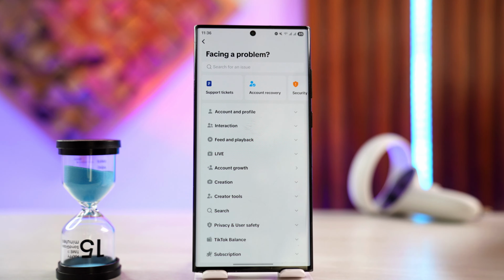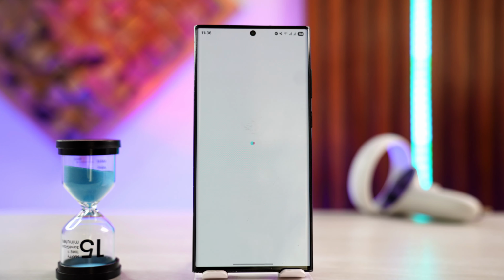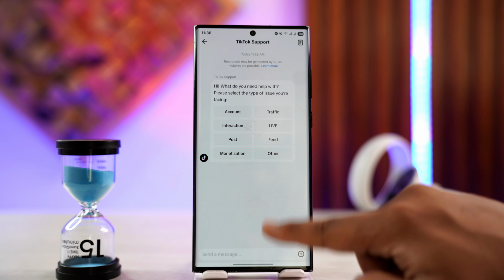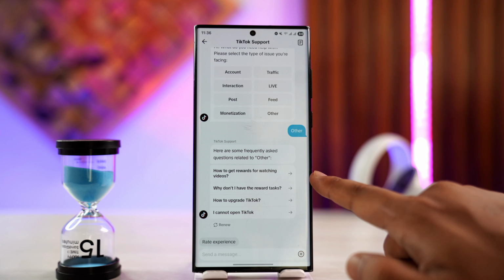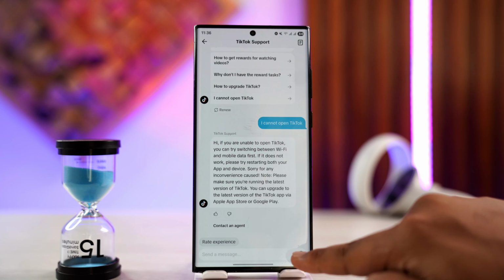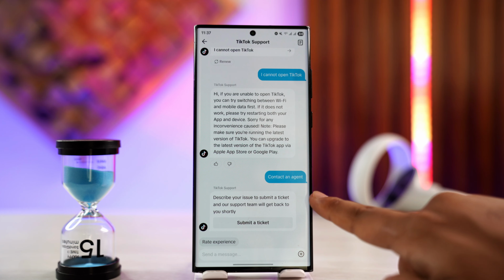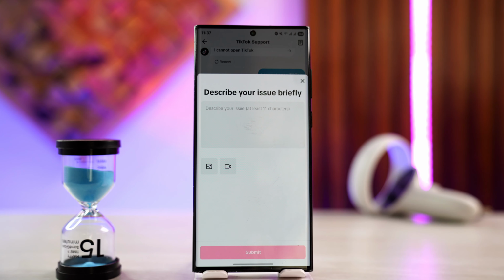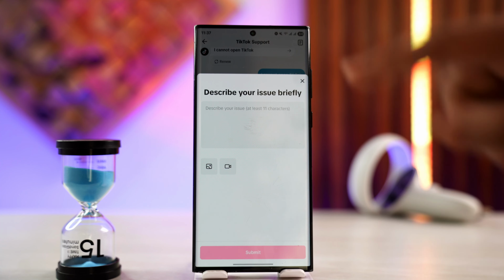How to Contact TikTok Customer Service | TikTok Customer Support | Help Centre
If you are having issues with your TikTok account such as login problems, banned accounts, reporting bugs, or payment and advertising concerns, you can contact TikTok support directly through the app or Help Center. TikTok does not provide a general customer service phone number, but it does offer multiple ways to get assistance. In this video, we explain step by step how to contact TikTok support.

The easiest way is through the TikTok app. Open the app, tap your profile icon in the bottom right, then tap the three-line menu in the top right corner. Select "Settings and privacy," then scroll down to "Report a problem." Here, you can browse common help topics such as account recovery, privacy, and live streaming.

If the suggested articles don’t resolve your issue, scroll to the bottom of the "Report a problem" section and tap "Chat with us." This will connect you first to TikTok’s automated assistant, but if your problem isn’t solved, you can choose "Contact an agent." From here, you’ll be asked to submit a support ticket. Briefly describe your issue, attach screenshots if needed, and submit the form. A TikTok support agent will then review your case and reply.

. These portals allow you to file tickets for account issues, intellectual property concerns, and policy violations.

For TikTok Business and Ads Manager accounts, additional support is available through
. Business users may be able to access live chat or email support for faster assistance.

Always ensure you are contacting TikTok through the official app or website, as TikTok will never ask for your password or full verification codes outside of its platform.

Timestamps:
0:10 Introduction
0:16 Accessing TikTok settings and "Report a problem"
0:40 Using "Chat with us" and contacting an agent
1:01 Submitting a support ticket with details and screenshots
1:13 Conclusion